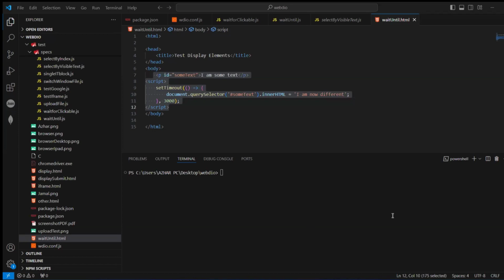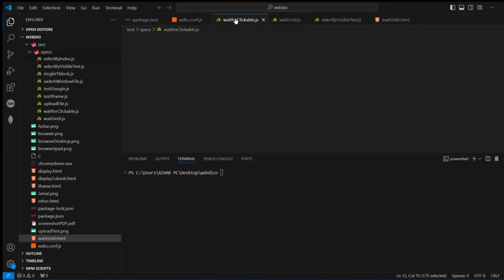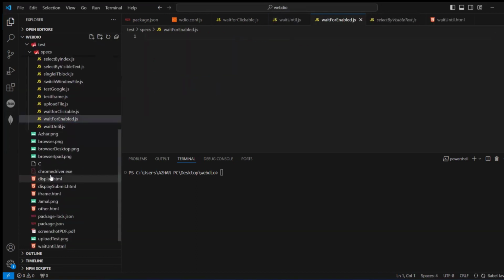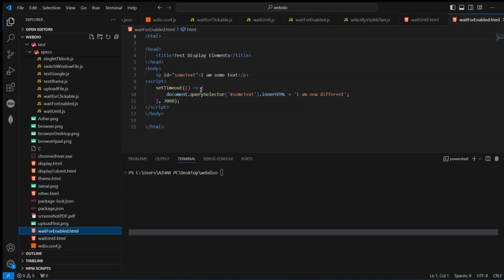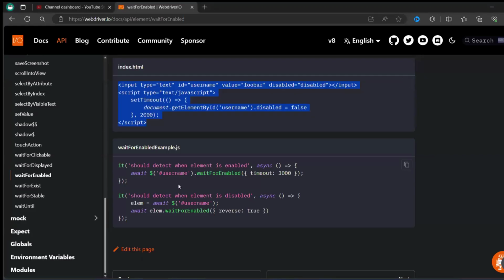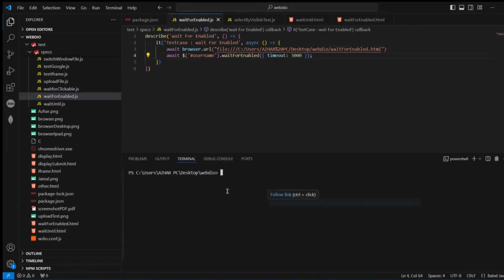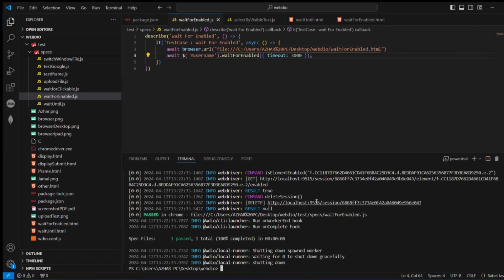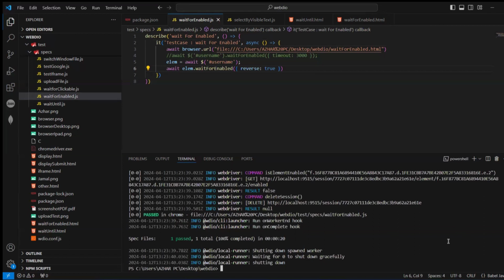How to use waitForEnabled method in WebDriverIO. | WebDriverIO Tutorials.